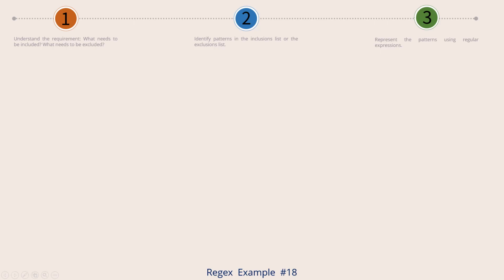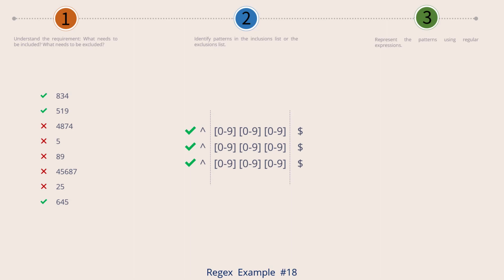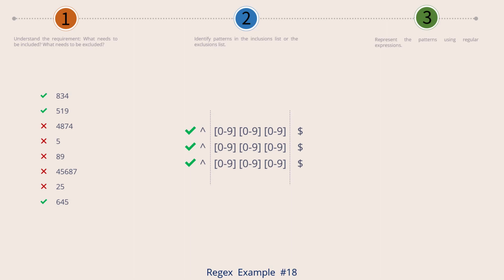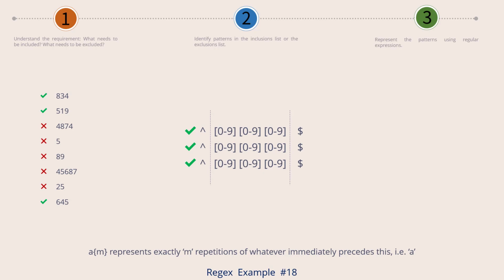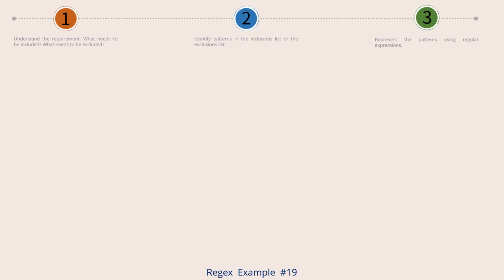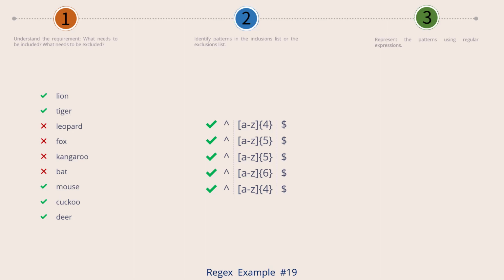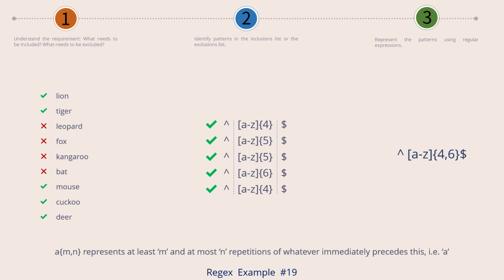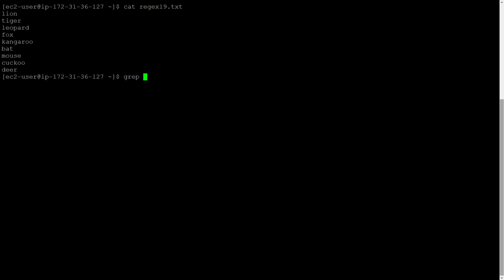Curly Braces Repeater